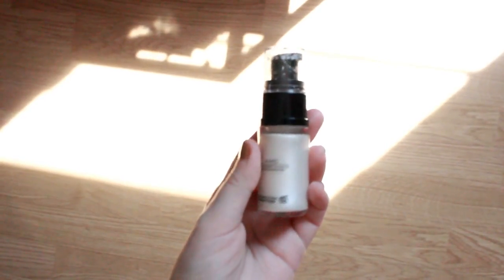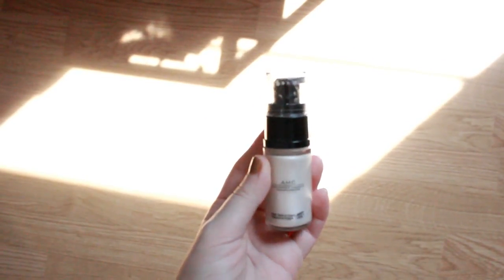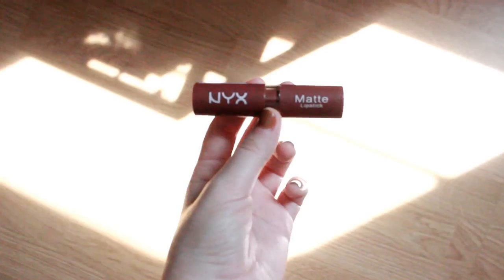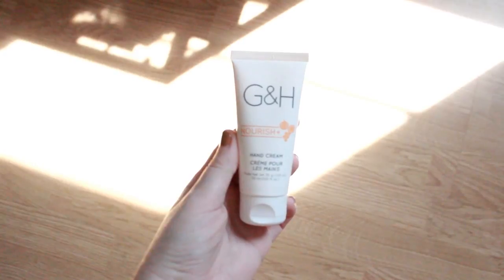recent favorites & book haul💗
| FAVORITES |

NYX Matte Lipstick Exotic

If you enjoy my content, please consider supporting what I do.

| SERVICES I PROVIDE|

Sensitivity reading for manuscripts with undermentioned themes
- Lesbian main characters
- Russian settings including fantasy, language etc.

Genres: everything except for horror and non-fiction.

$2 per 1000 words for manuscripts less than 50k
$75 for manuscripts between 50k-80k
$100 for manuscripts over 80k

Only of products that are relevant to the channel (Books & bookish merch, stationery, writing tools & apps, tv related products, LGBTQ+ related products)